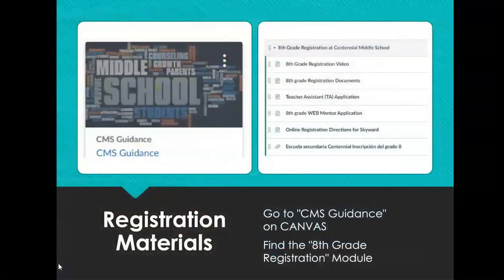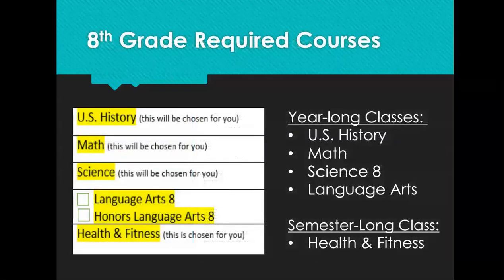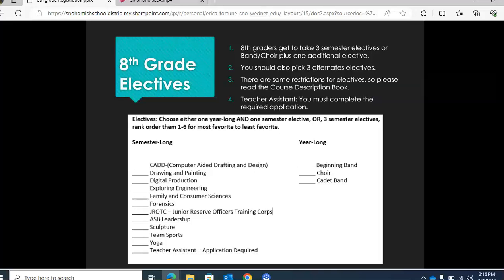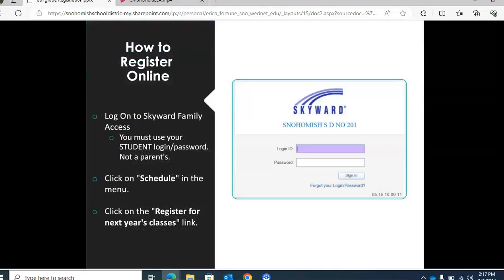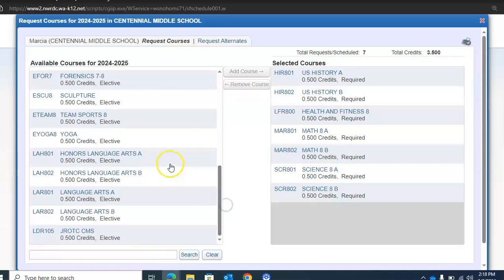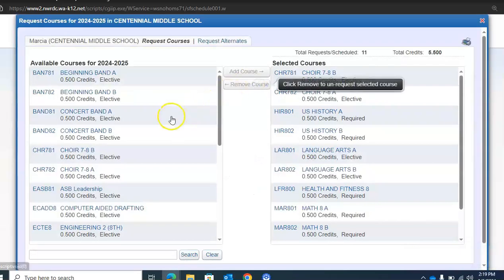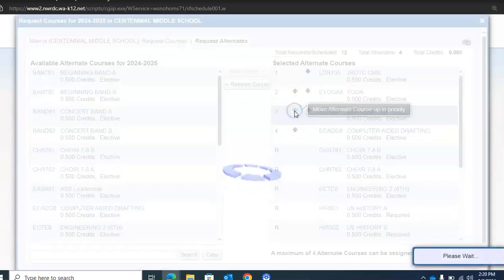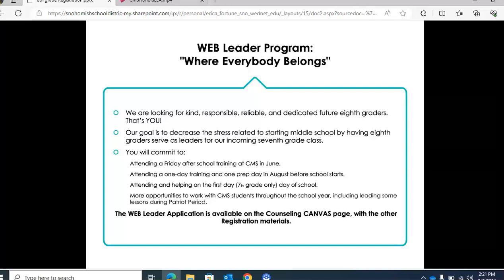8th grade Registration Video